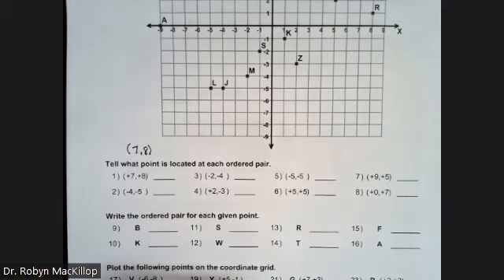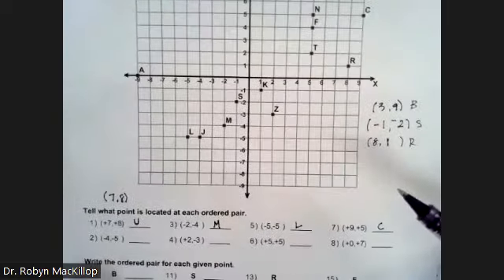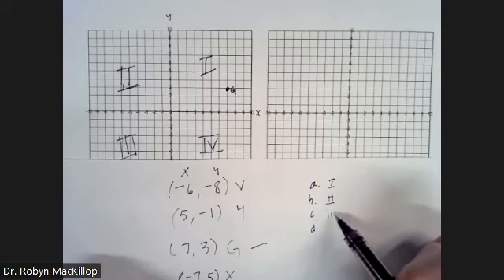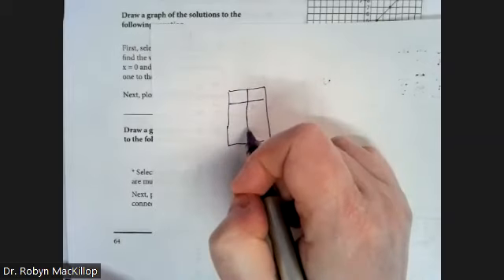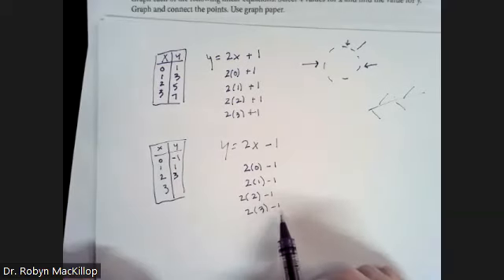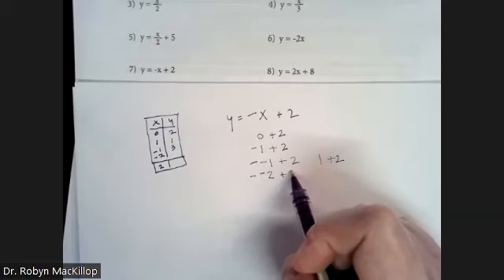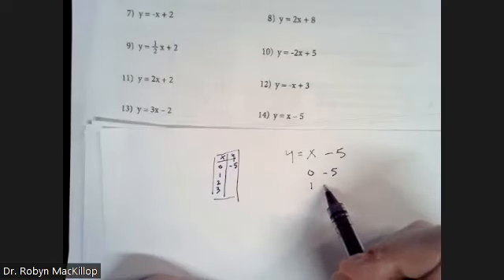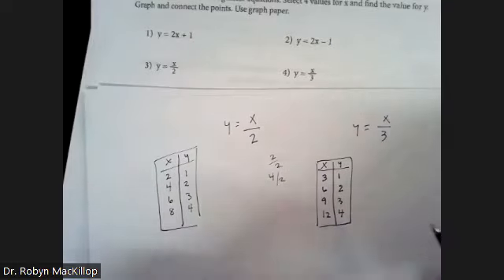GTG Class Math Session 01.30.2023 Graphing